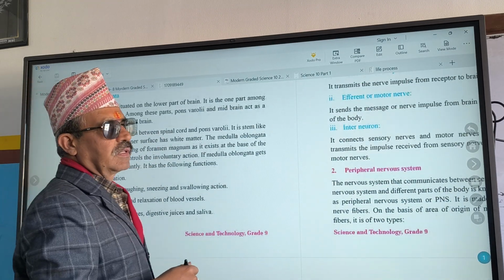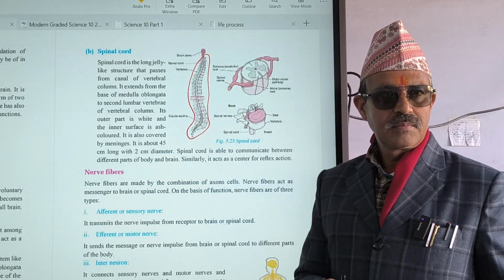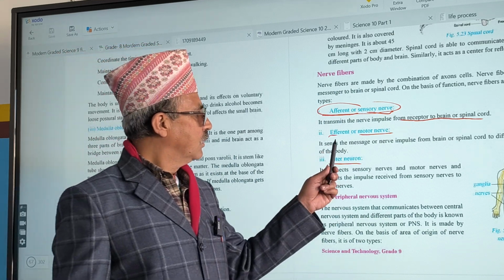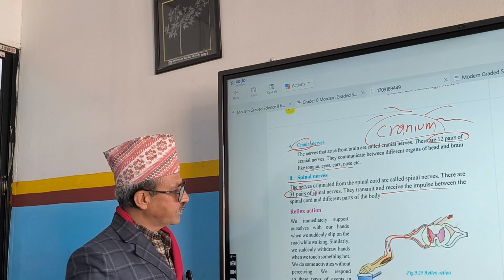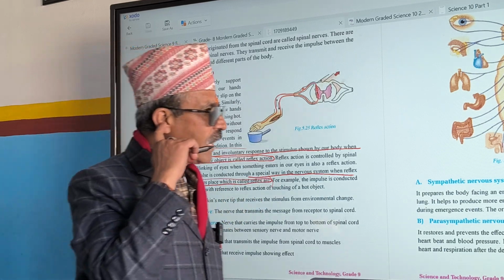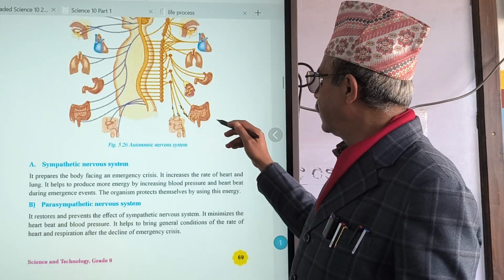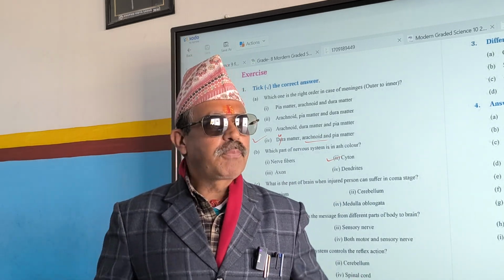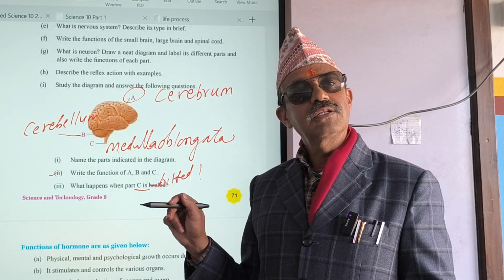Grade 9, Nervous system Remaining portion on 8th Magh 2081, Tuesday